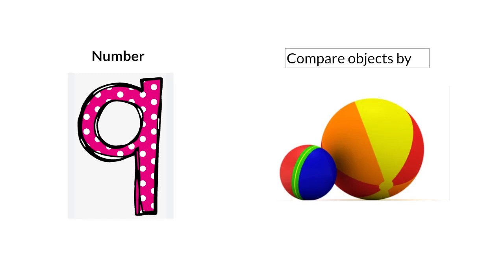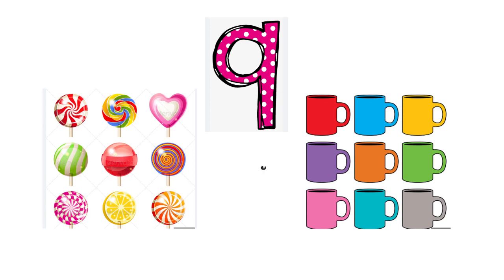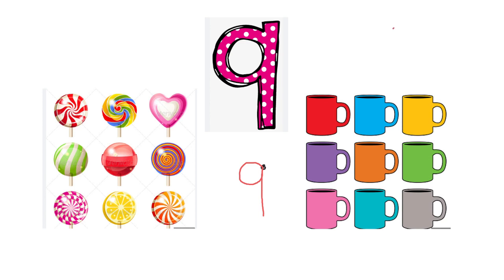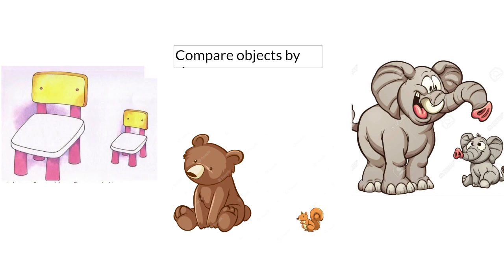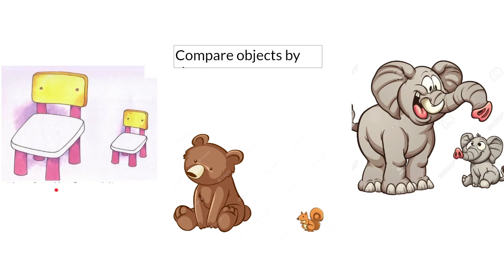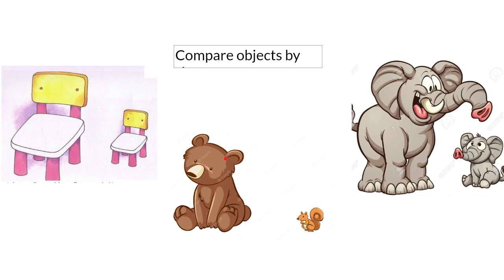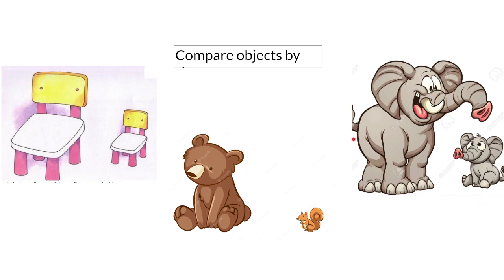Number 9 & compare objects by size - Week 4 - Math - KG1 - By Ms. Tala Awamleh